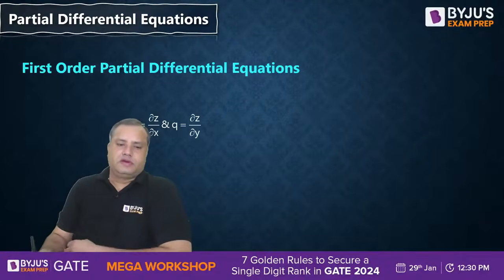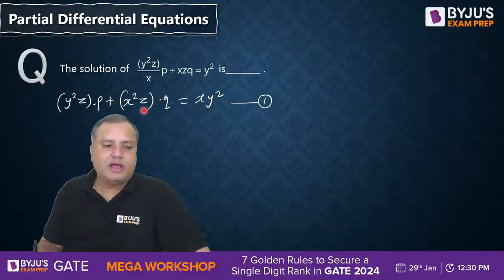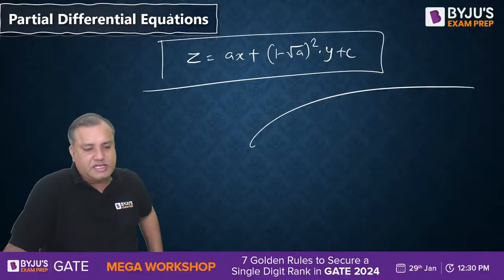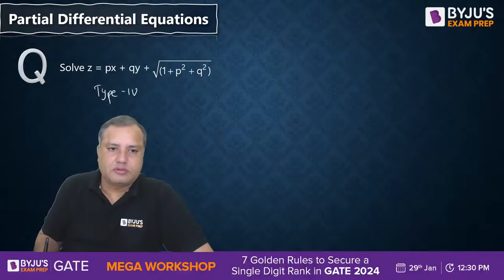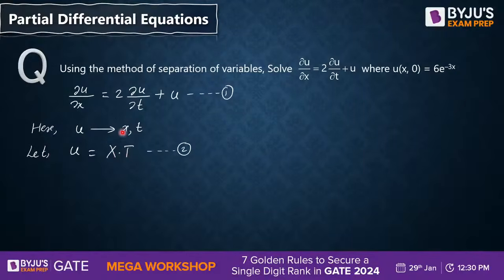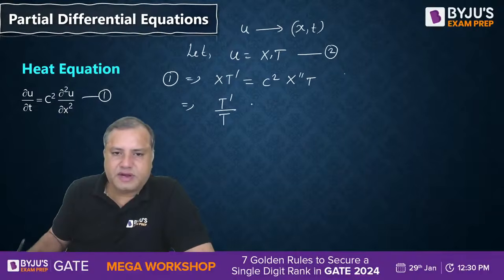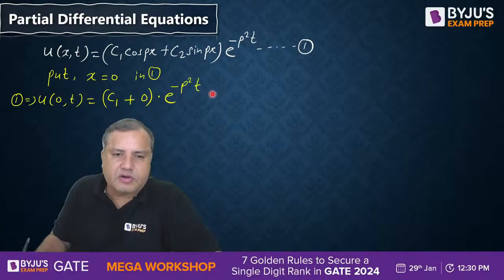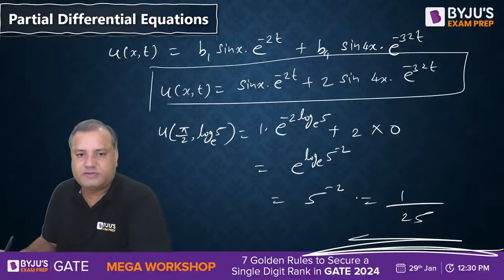GATE 2024 | Engineering Mathematics | Partial Differential Equations | BYJU'S GATE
Crack GATE in a single attempt. For guidance, get in touch with us for a one-on-one counseling session.